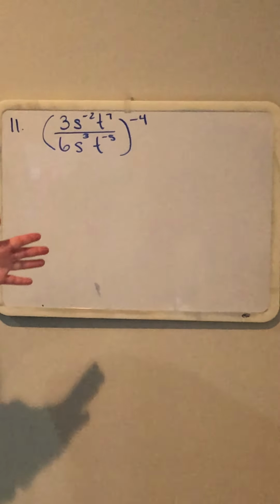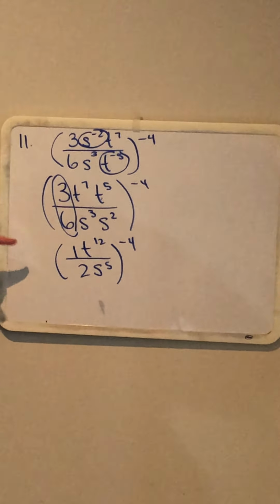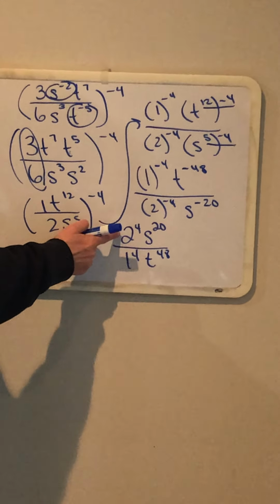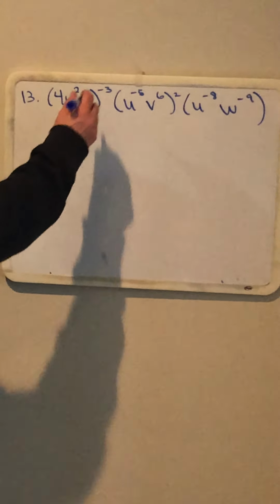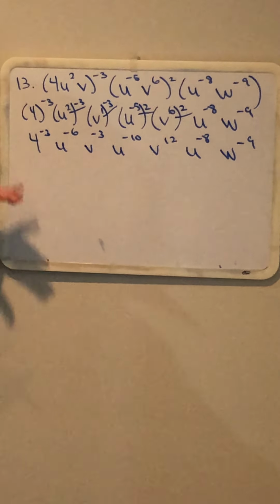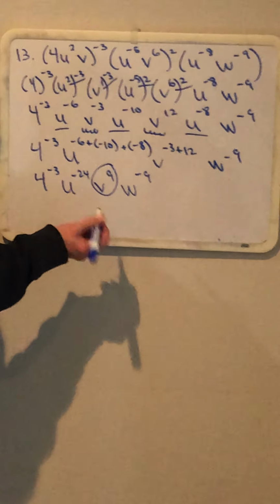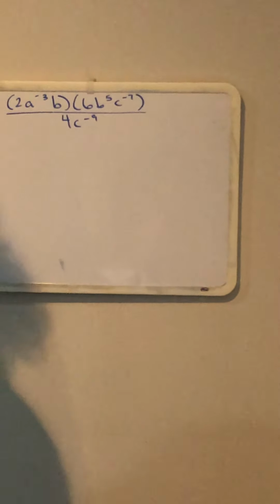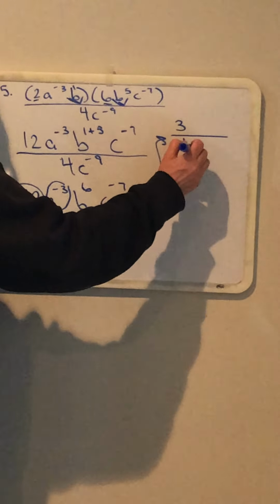Exponents A #11&13